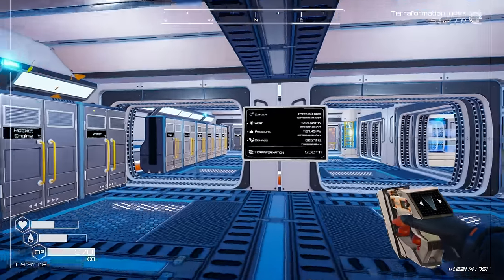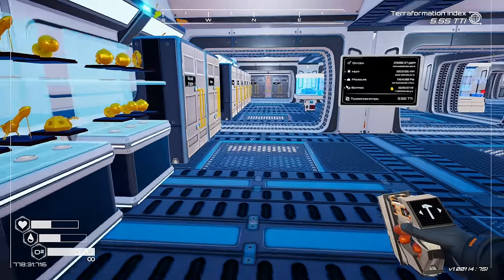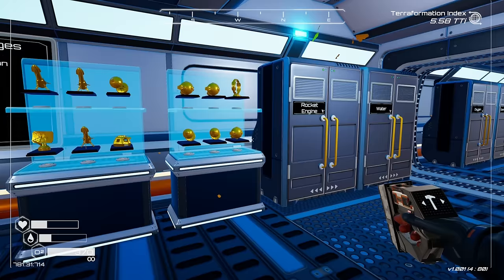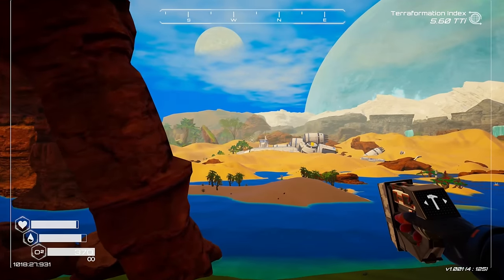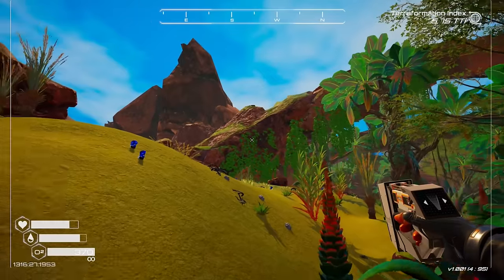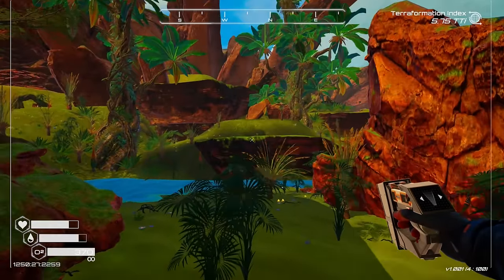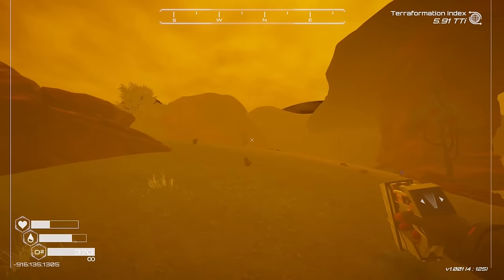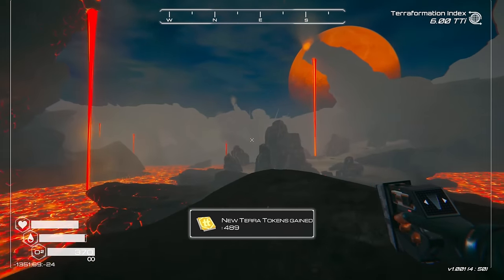LEAVING The Planet ! The Planet Crafter Full Release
We Found A SUPER SECRET CHEST And Built An ESCAPE SHUTTLE! The Planet Crafter Full Release